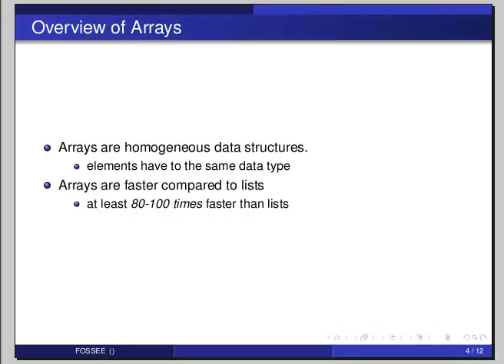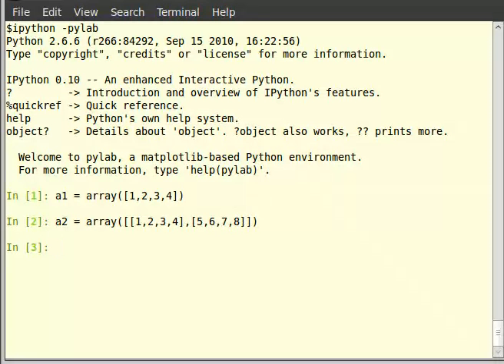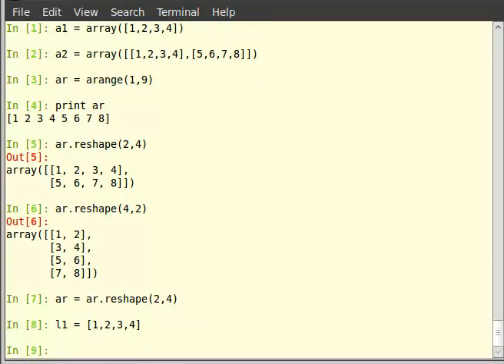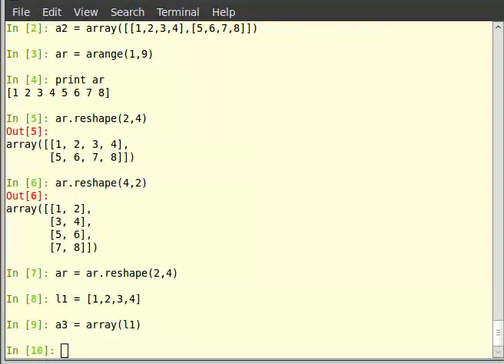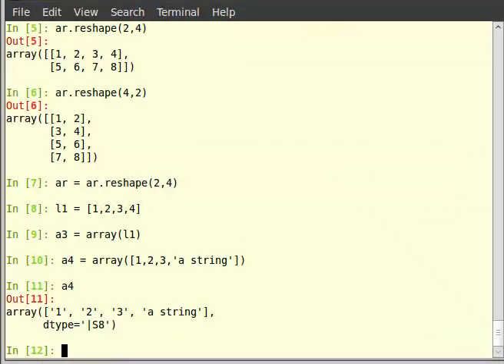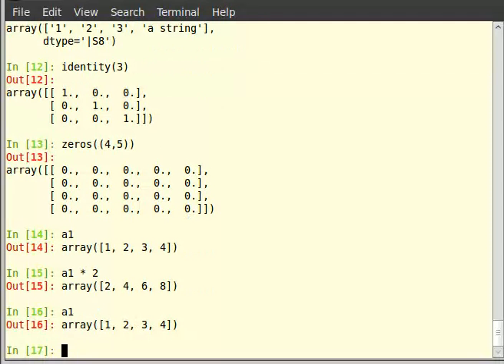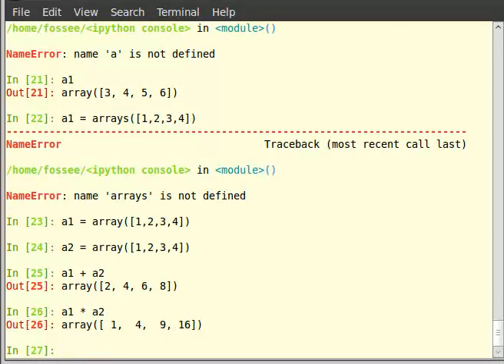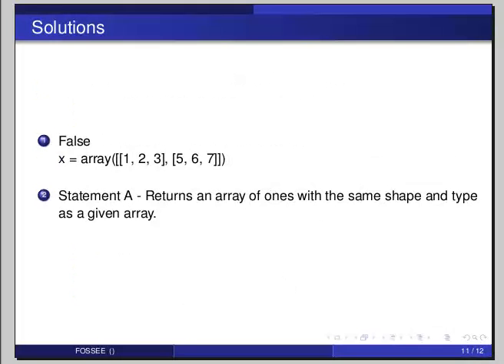4_getting_started_with_arrays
This is the first video in module 4, for all videos please